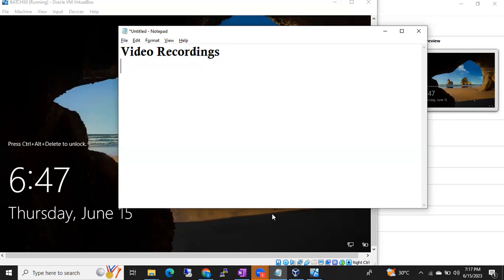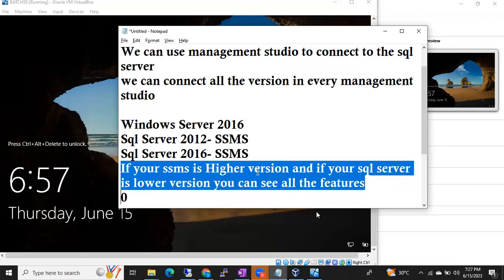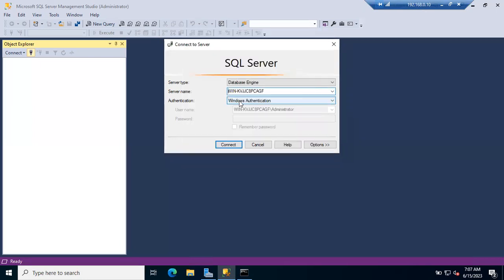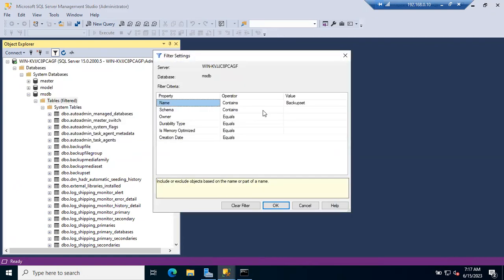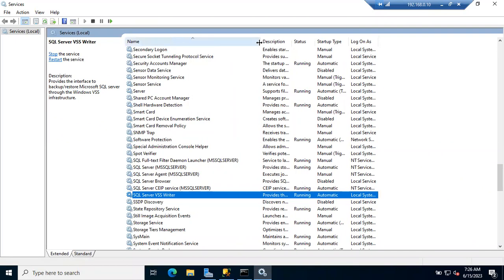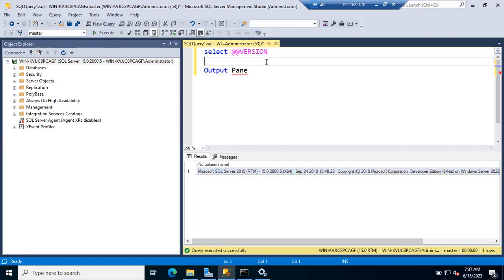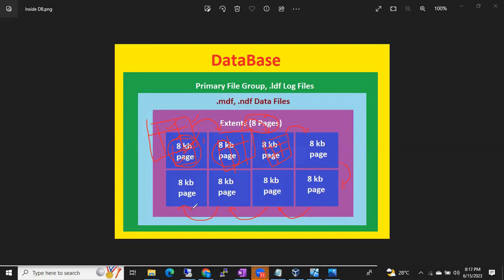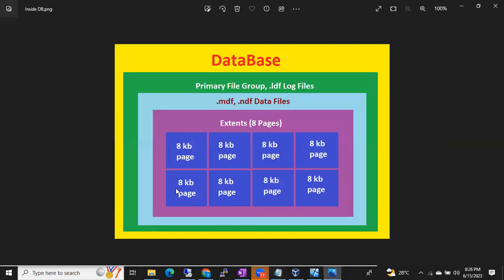Sql DBA Batch 50 Class 12 Discussion on SSMS || Contact : +91 9902590140